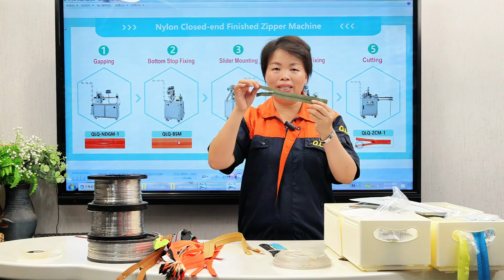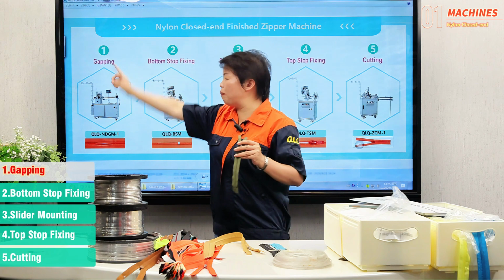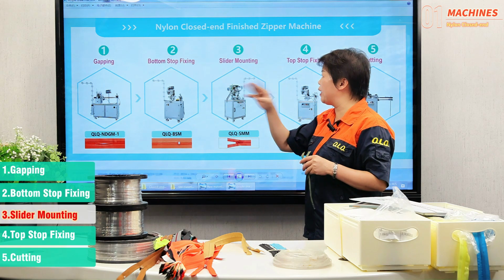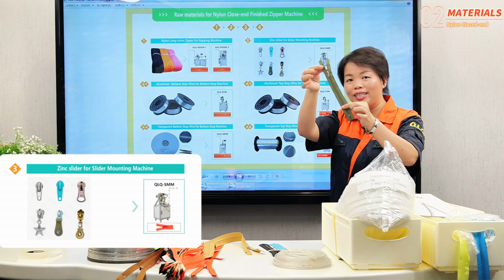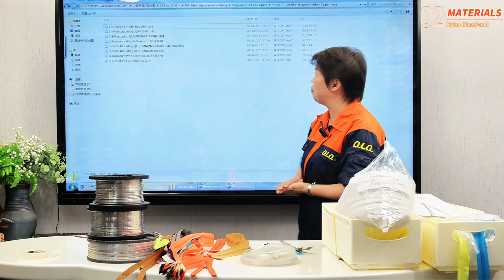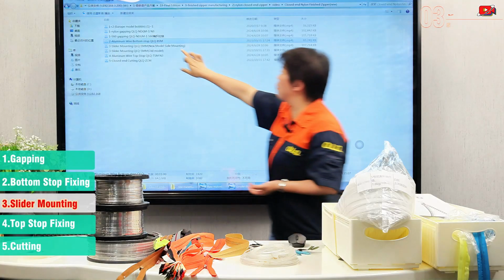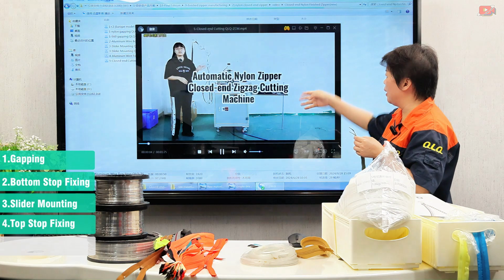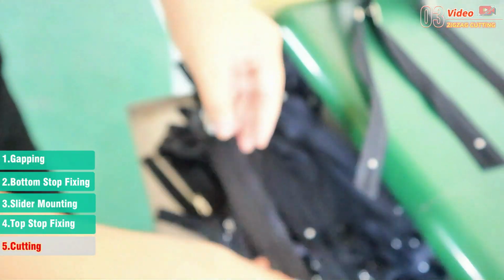How to make nylon closed-end finished zipper? zippermachine nylonzipper closed-endnylonzipper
In this video our manager Ms.Cathy will share you with five machines needed for production.